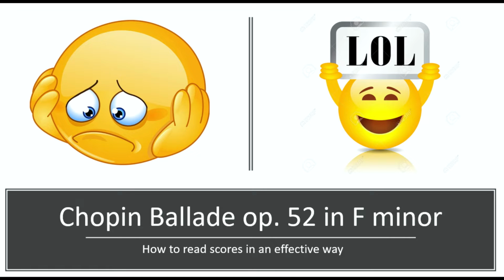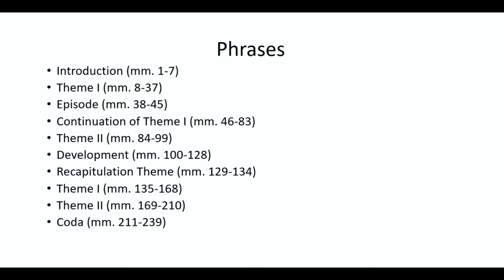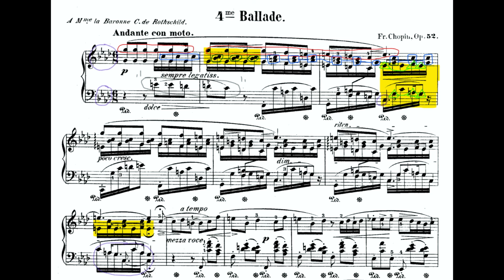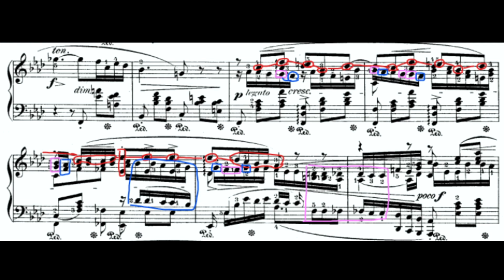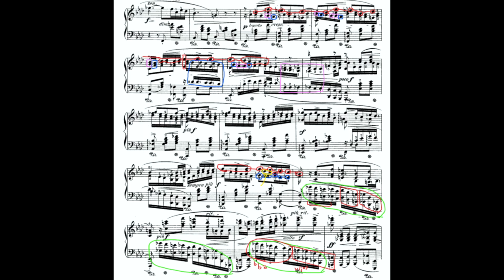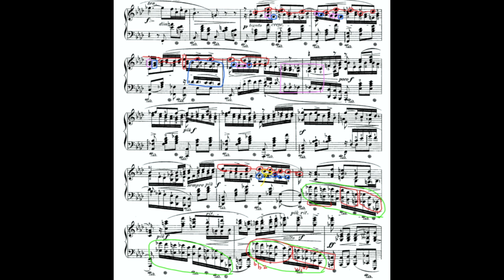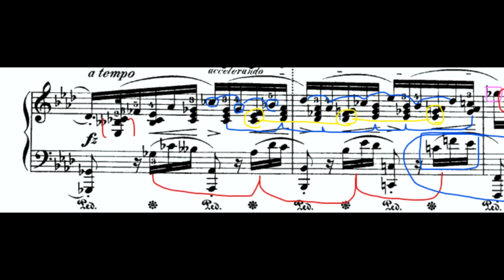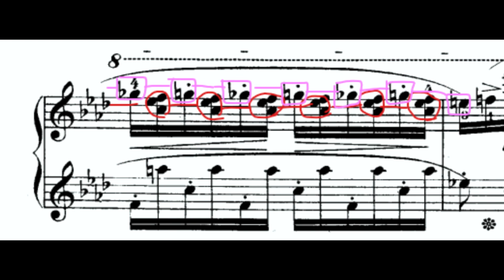Chopin Ballade op. 52 in F minor - some effective ways for learning on the score and practice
This video contains no music recording reference.
Because of the complexity of this piece, it will be divided into three episodes.
This part mainly describes the Opening introduction and theme 1, with some unique music facts for practising.
Thanks for everyone's watching!